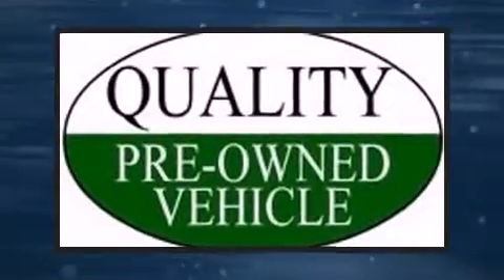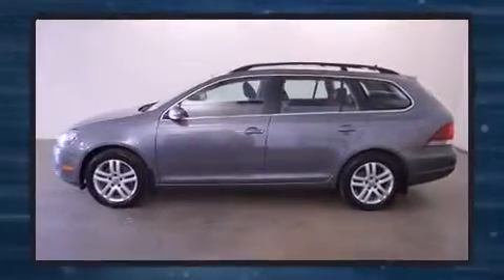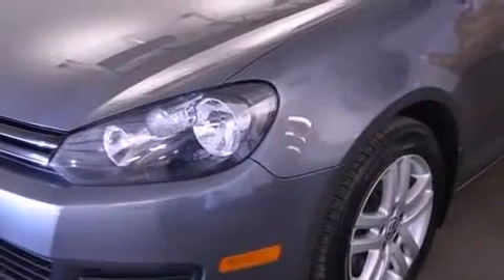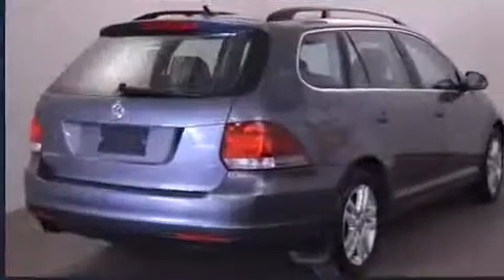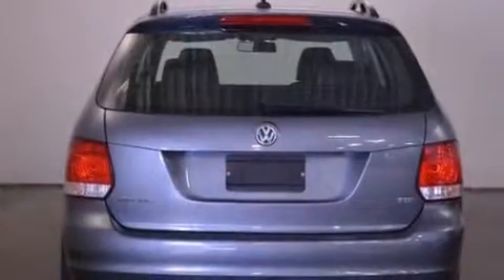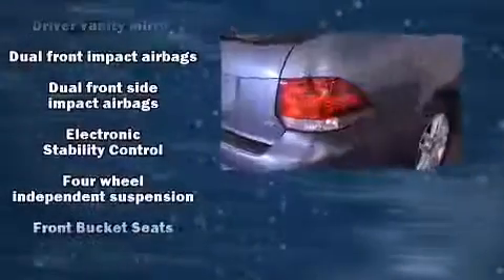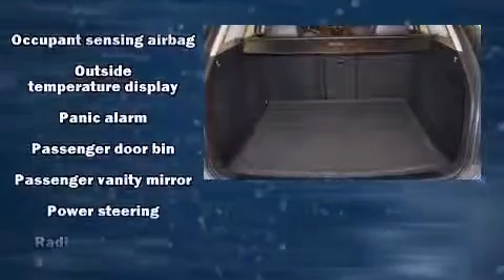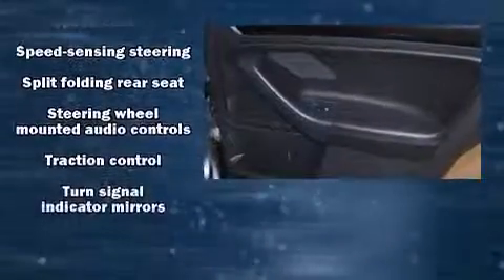2011 Volkswagen Jetta Sportwagen 2.0L TDI in Bow, NH 03304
Grappone Toyota
594 Route 3A

Come test drive this 2011 Volkswagen Jetta SportWagen. This 4 door, 5 passenger wagon has just over 80,000 miles. Performance and efficiency are both prioritized thanks to the 2 liter 4 cylinder engine, providing a smooth and predictable driving experience. The modern diesel powerplant assures both clean emissions as well as maximum power output from as little fuel as possible. The engine breathes better thanks to a turbocharger, improving both performance and economy. Volkswagen infused the interior with top shelf amenities, such as: an outside temperature display, heated seats, turn signal indicator mirrors, power windows, a roof rack, rear wipers, and remote keyless entry. Storage solutions are integrated throughout the interior, demonstrating thoughtful attention to detail. You and your passengers will enjoy the stereo system, which includes a CD player with MP3 capability, steering wheel mounted audio controls, and 10 speakers, providing excellent sound throughout the cabin. Volkswagen also prioritized safety and security with features such as: dual front impact airbags, front SIDE impact airbags, traction control, brake assist, anti-whiplash front head restraints, a security system, and 4 wheel disc brakes with ABS. For added security, dynamic Stability Control supplements the drivetrain. You will have a pleasant shopping experience that is fun, informative, and never high pressured. Stop by our dealership or give us a call for more information.